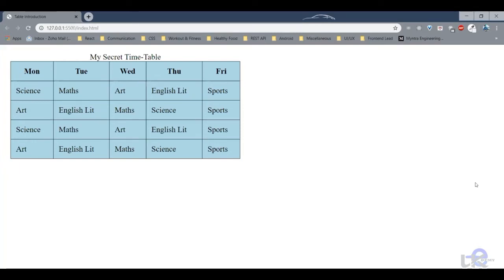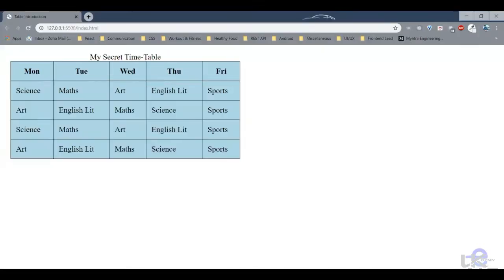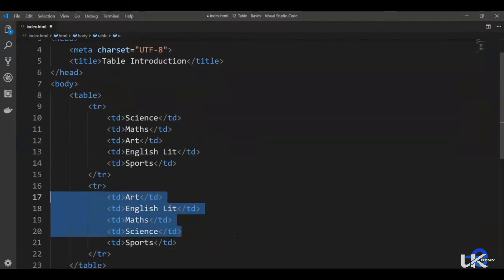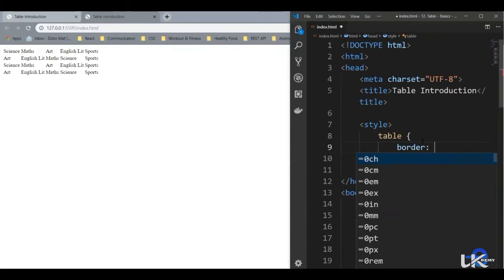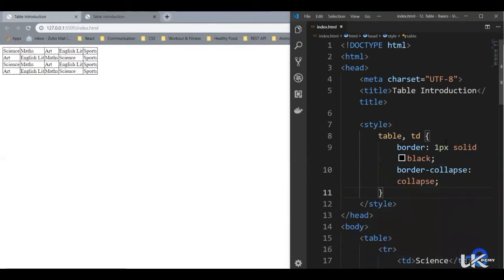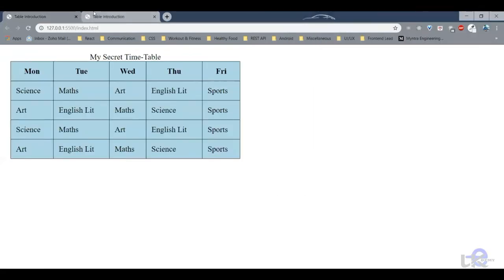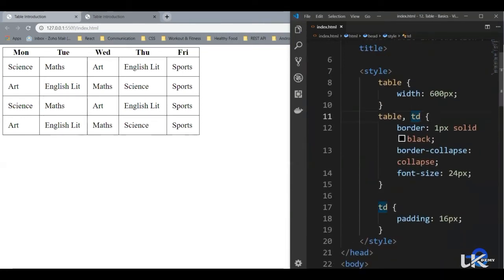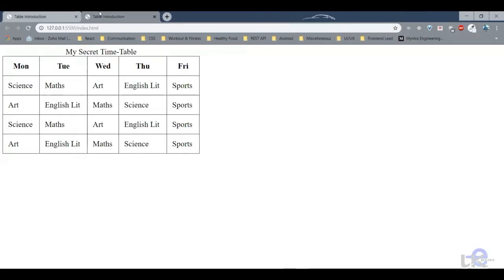20. HTML - Introduction to Tables - What is Tables in HTML